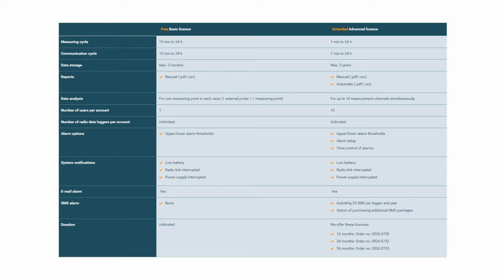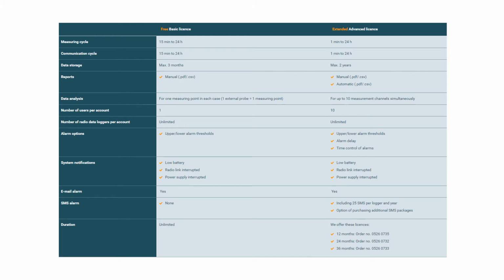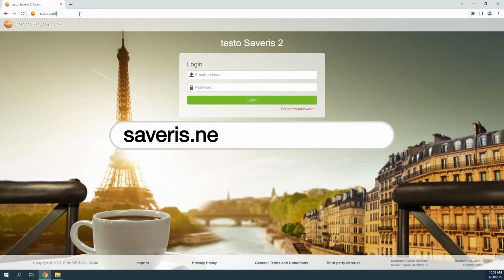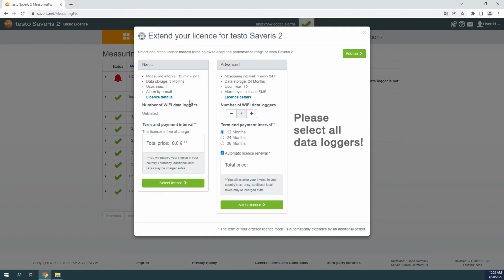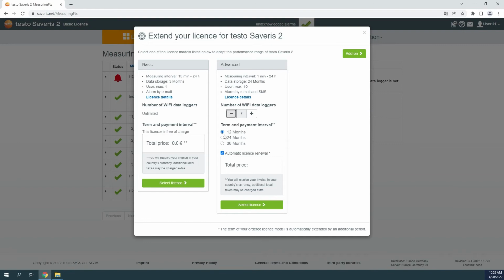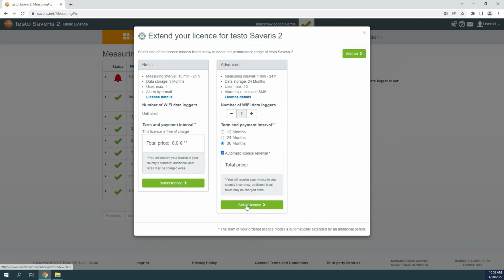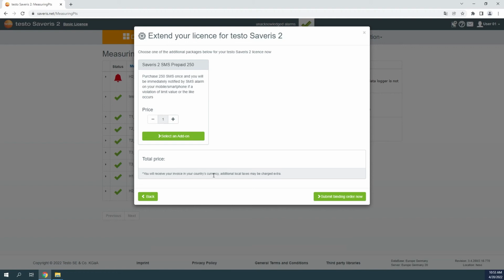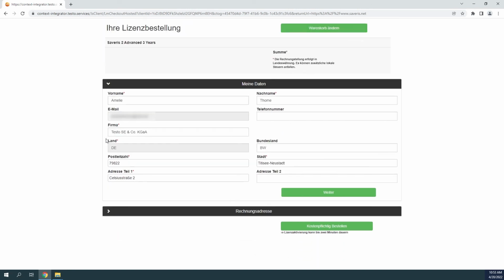Testo Saveris 2 | Booking Cloud Advanced Licence testo Saveris 2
Description: In the video tutorial, you can see how to book the Cloud Advanced Licence of the data logger systems testo Saveris 2.
Depending on which functions you want, you have the choice between the free Cloud License Basic or the paid Advanced when using the Testo Cloud saveris.net.

With the testo Saveris 2 data logger system, you can easily control climatic environmental conditions such as humidity and temperature.
No matter where you are.

The company was founded in 1957 in Lenzkirch in the Black Forest region of Germany. The company has been privately owned since inception. Today, Testo consists of 32 subsidiaries and over 60 agents around the world. The United States subsidiary was founded in 1981.